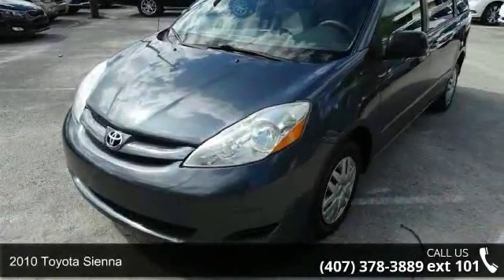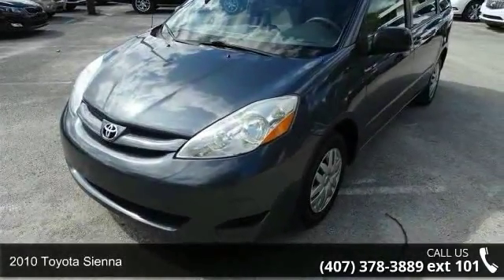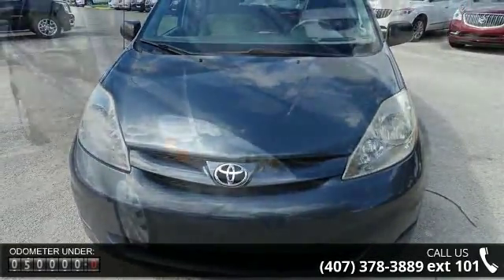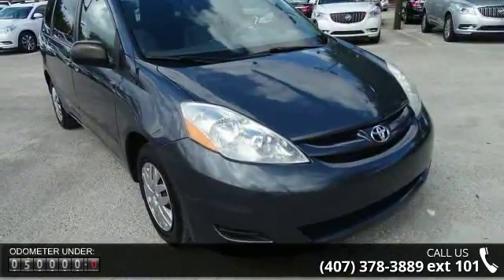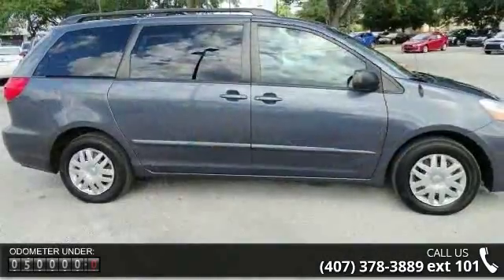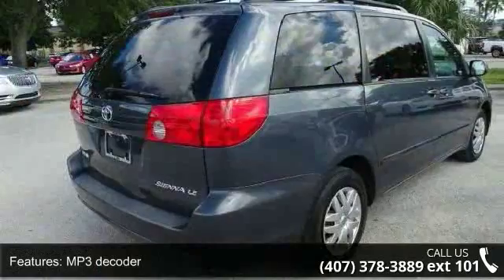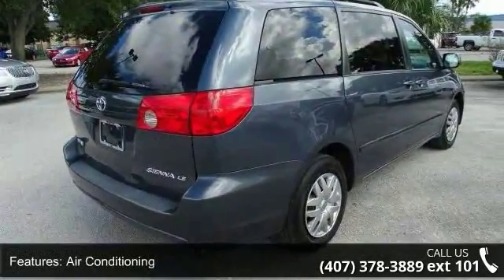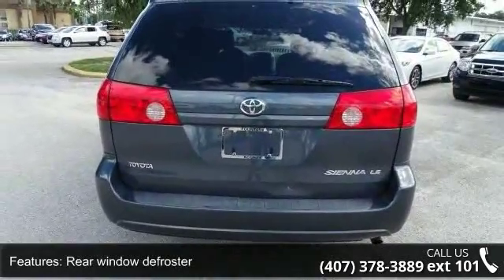2010 Toyota Sienna - Fountain Auto Mall - Orlando, FL 32809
Passenger-Side & Driver-Side Power Sliding Door. There's no substitute for a Toyota! The van you've always wanted! If you've been yearning to get your hands on just the right 2010 Toyota Sienna, well stop your search right here. This is the perfect van that is certain to fit your needs. The Sienna scored the top rating in the IIHS frontal offset test. It has only been gently used and has VERY low miles. They don't come much fresher than this! This Sienna is nicely equipped with features such as Passenger-Side & Driver-Side Power Sliding Door.